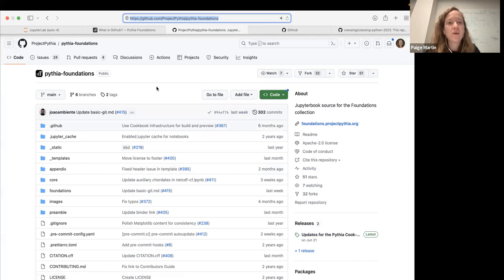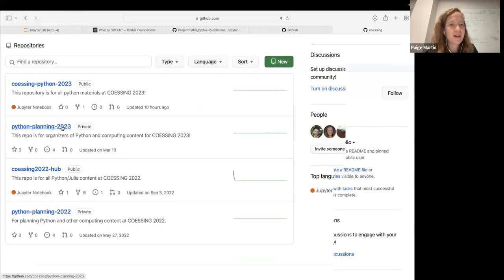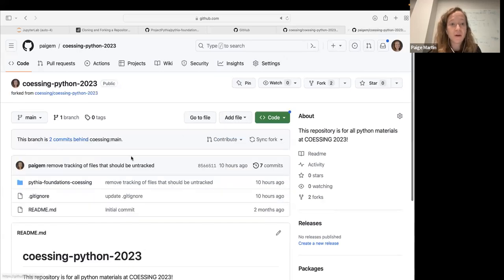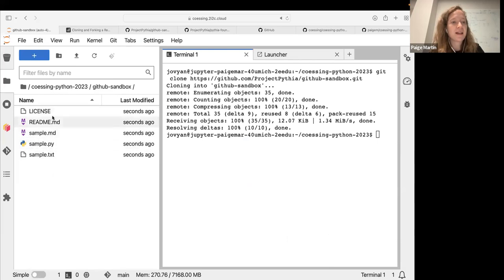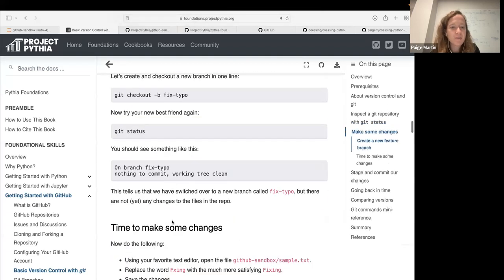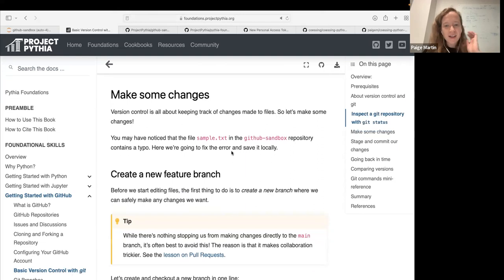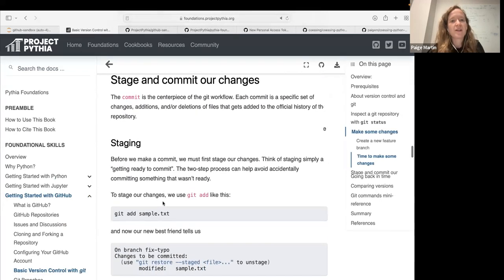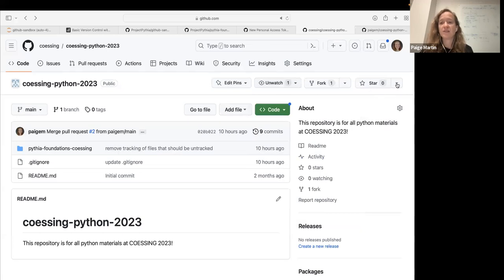Getting started with git and GitHub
Recorded tutorial from Virtual COESSING 2023, lead by Dr. Paige Martin.